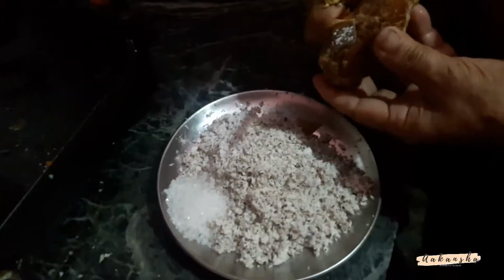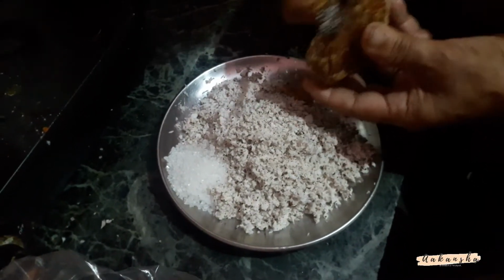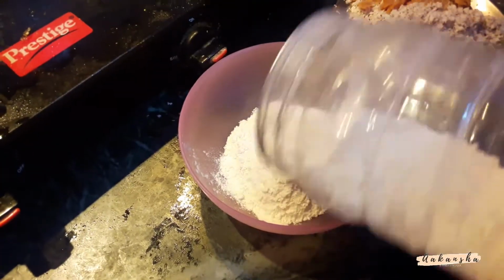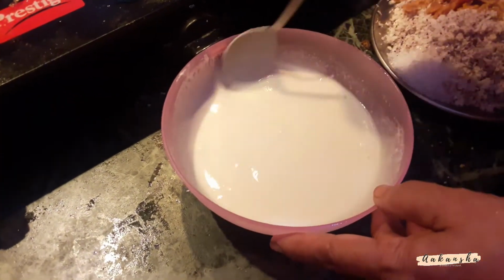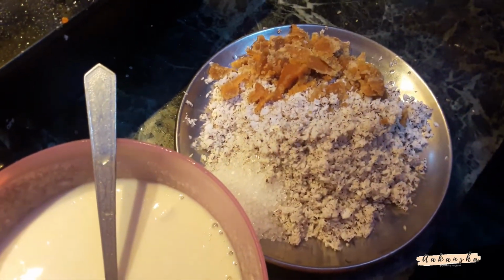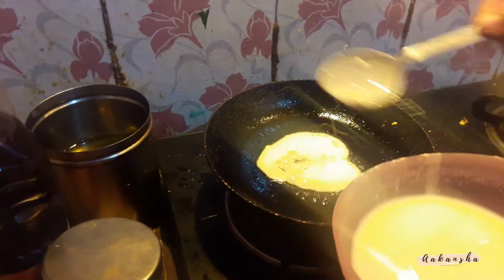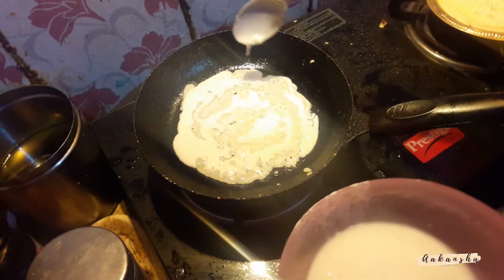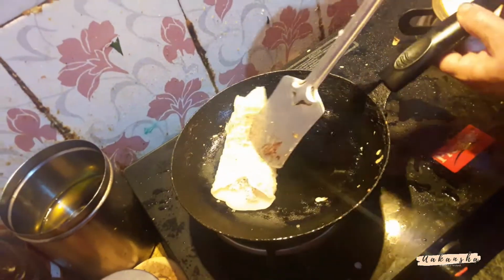Patishapta Pitha Recipe | How to make Patishapta Pitha | Bengali Pitha Recipe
This is a very easy 3 step Recipe of Patishapta Pitha a Bengali sweet recipe very easy to cook and very delicious dessert.

so hope you like it!

Copyright:-
Everything you see on this video was created by me (Aakansha Ghorai) unless otherwise stated. Please do not use any photos or content without first asking permission.